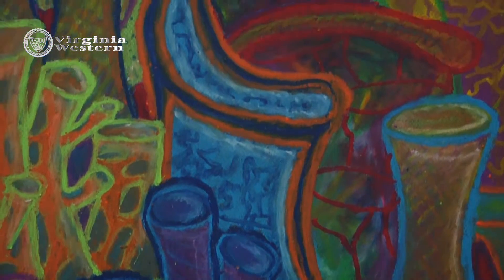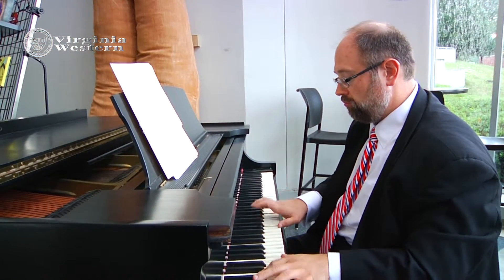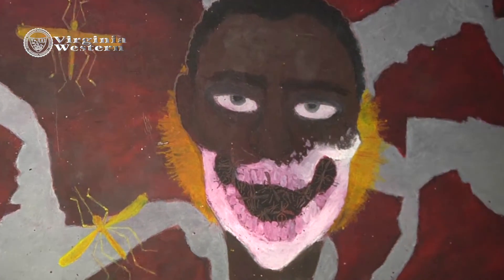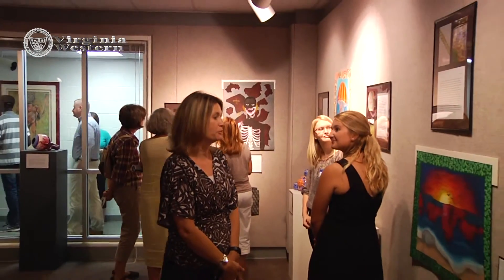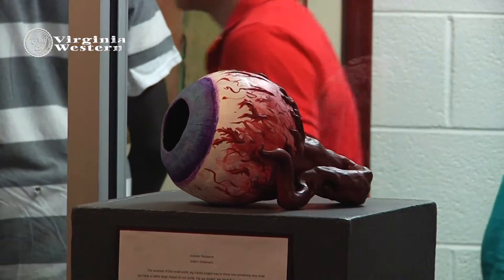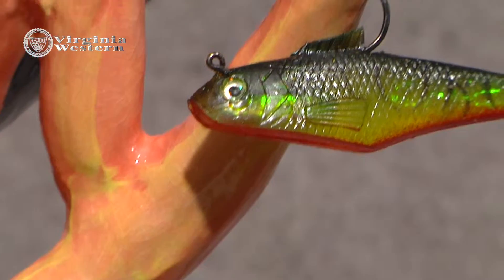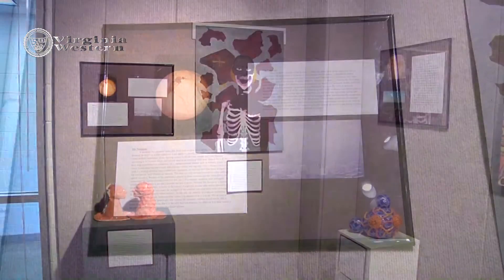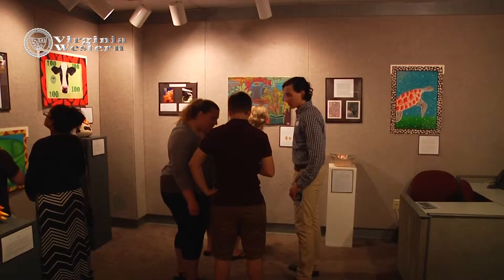Lens: Magnifying Biology Through Art, 2015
Virginia Western Community College and Botetourt County Schools biology and art students have conceptualized an organism's role and its impact in a larger environment through visual art. The ongoing exhibit will be open and free to the public in the Humanities Building Art Gallery (H212) from Sept. 7 – Oct. 3 2015.